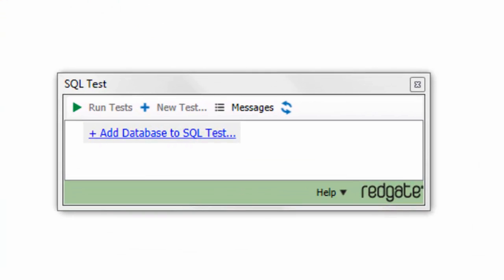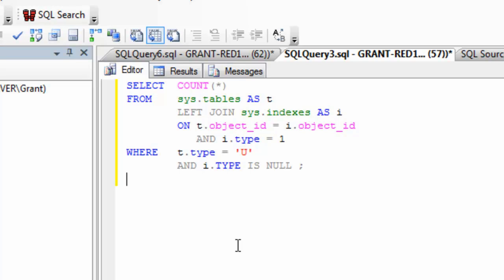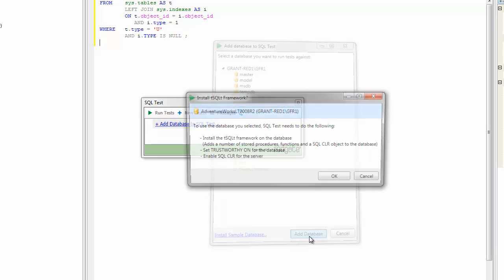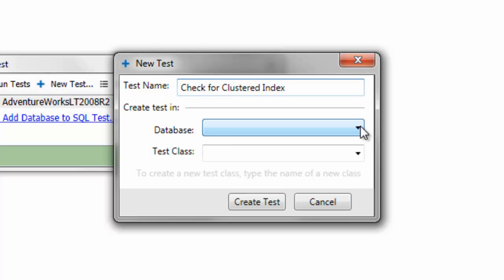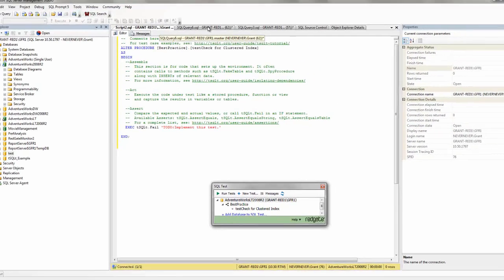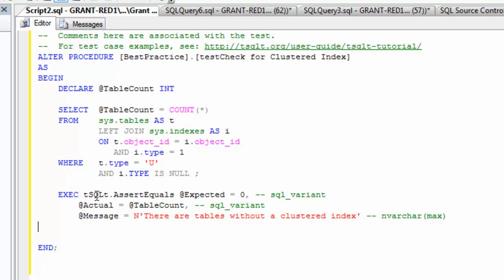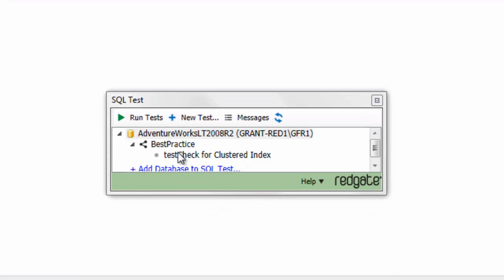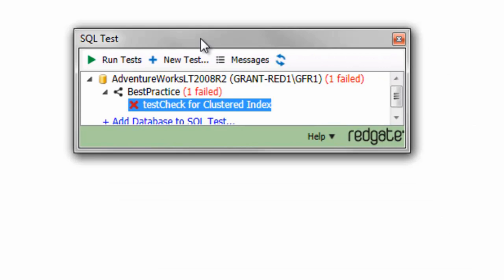Using SQL Test For Best Practices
Red Gate's new software, SQL Test, was written to support unit testing TSQL for Test Driven Development and other similar processes, but it can do even more. This video demonstrates setting up a best practice check using SQL Test.